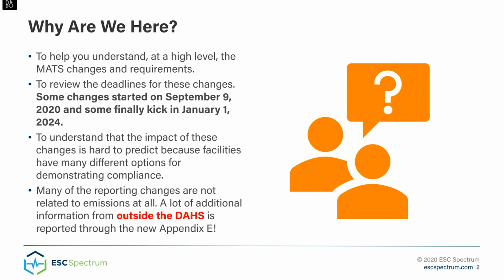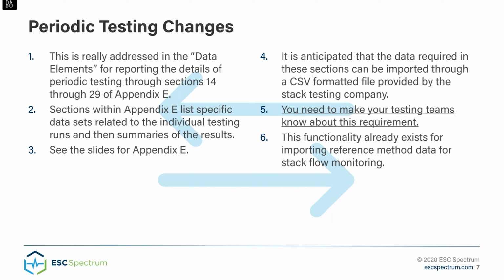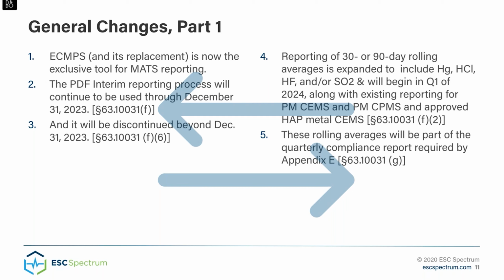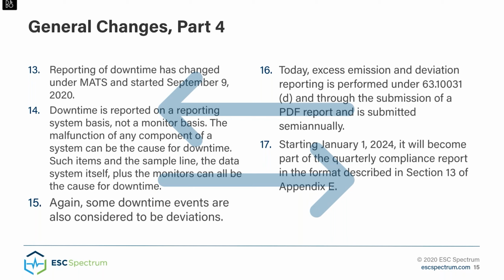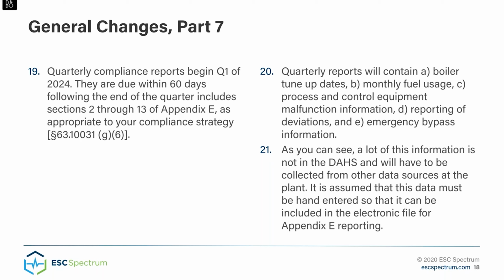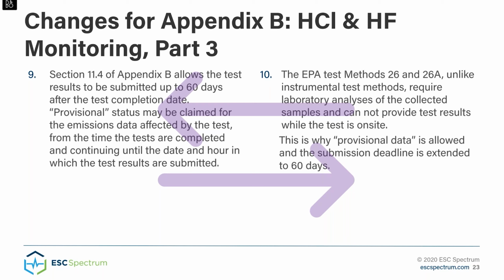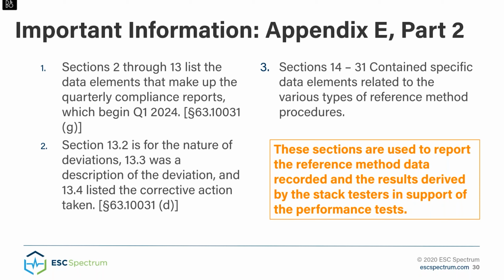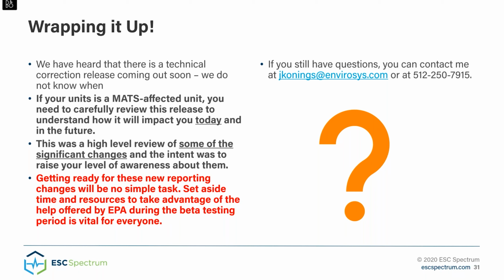Understanding MATS Regulatory Revisions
This webinar focuses on how the major changes (published in September 2020) to the Mercury and Air Toxin Standard (MATS) for power plant electronic reporting will impact your facility and operations. Senior Regulatory Specialist Jon Konings focuses on how revisions will affect your StackVision DAS, and the impact of the change from semi-annual to quarterly compliance reports.